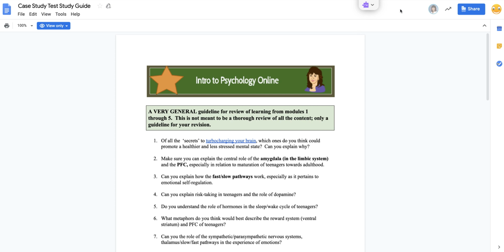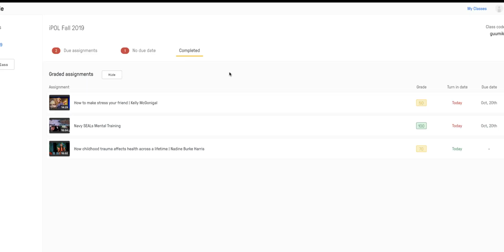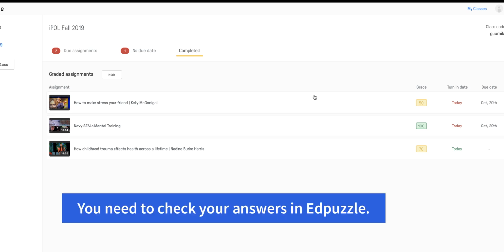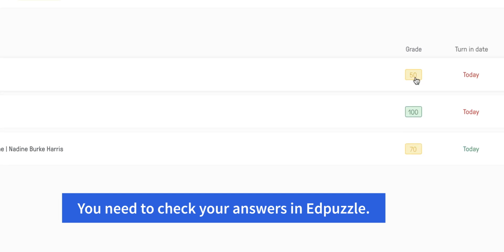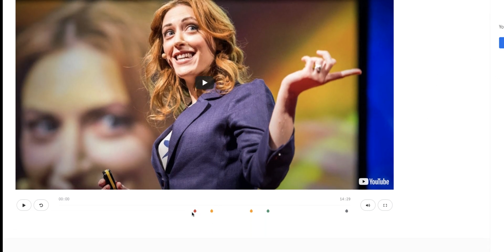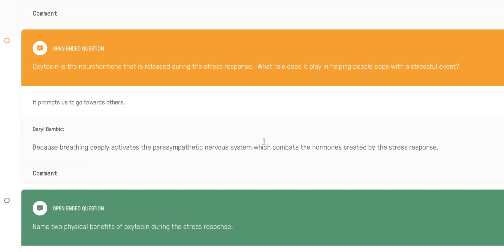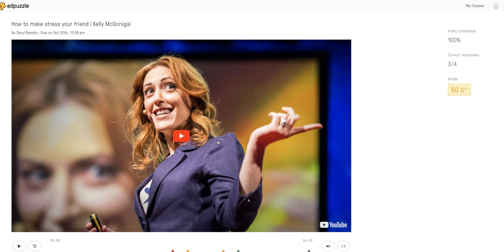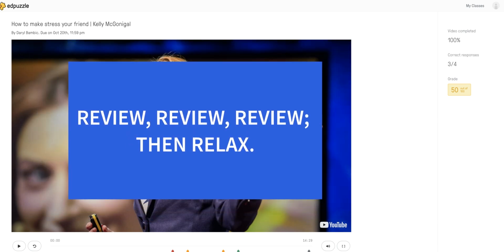Finding Correct Answers in Edpuzzle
How to check your answers after an Edpuzzle quiz.